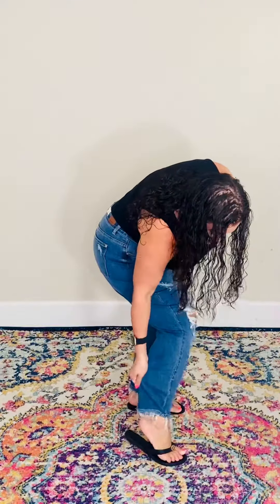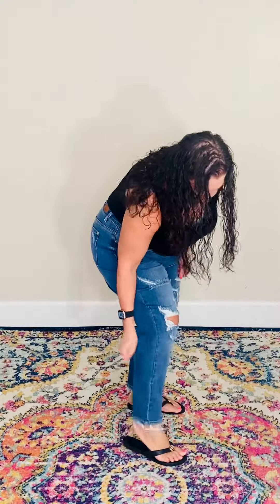REG/PLUS Take It Easy Boyfriend Judy Blue Denim